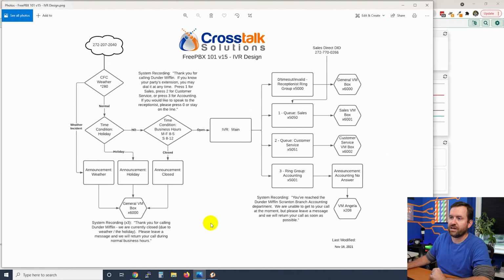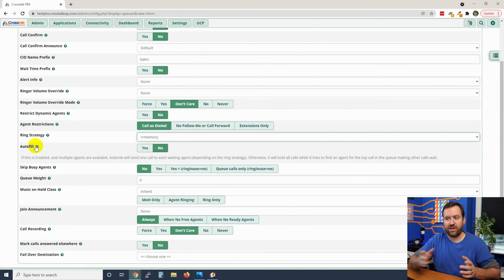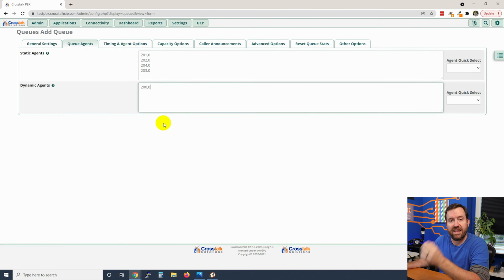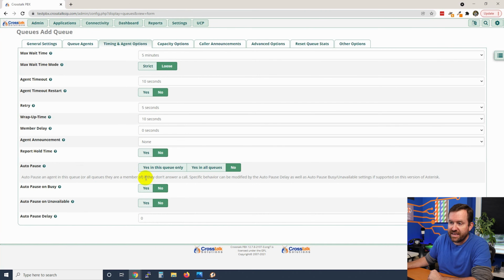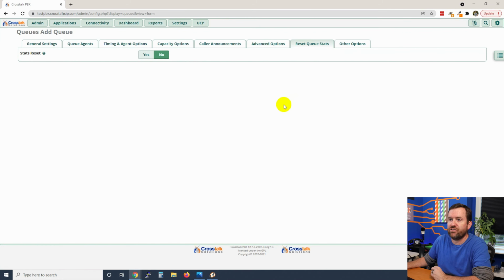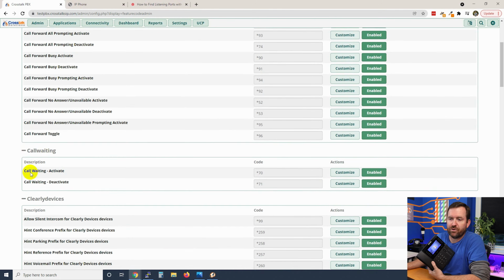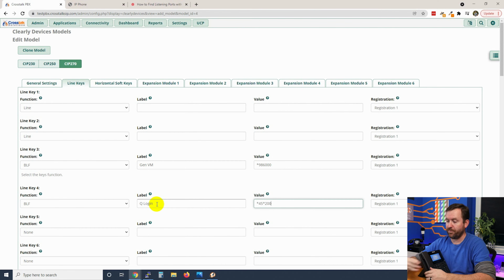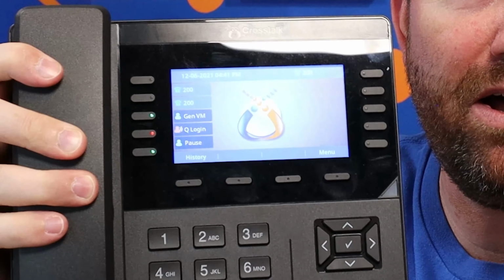27 - Queues - FreePBX 101 v15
Queues are more robust Ring Groups - when  you need to get more advanced with call distribution to agents, Queues are the way to go.  In this video, we discuss the most common options for setting up queues, and show how to log agents in and out.  We also cover pausing as well as set up some buttons on Crosstalk phones to make agent management easier for your users.